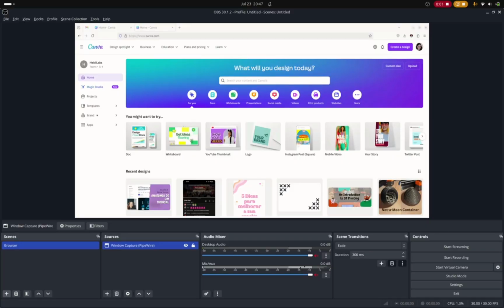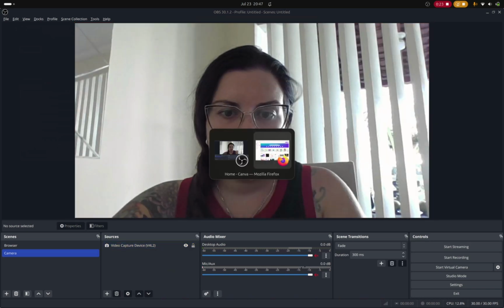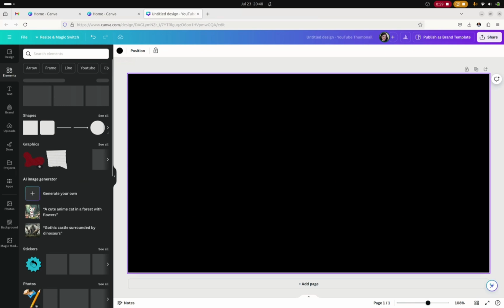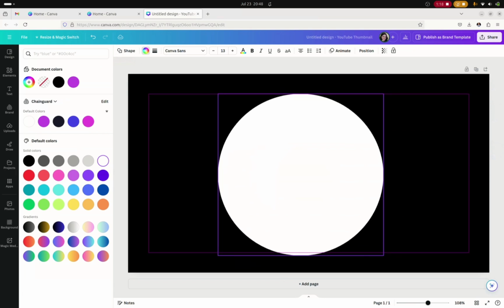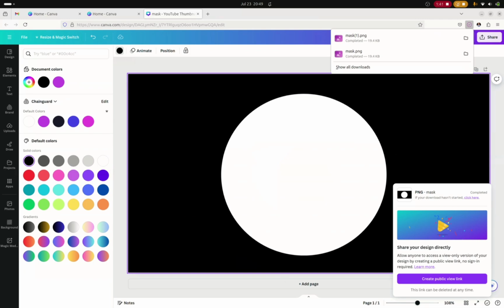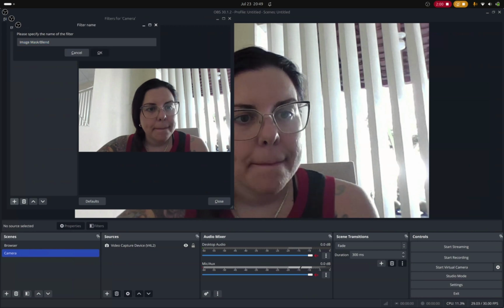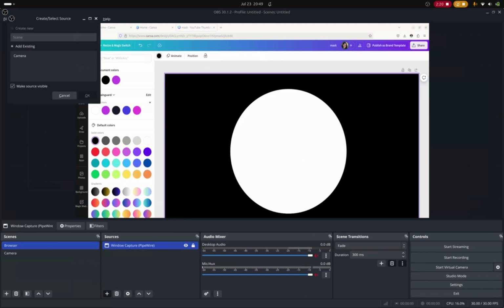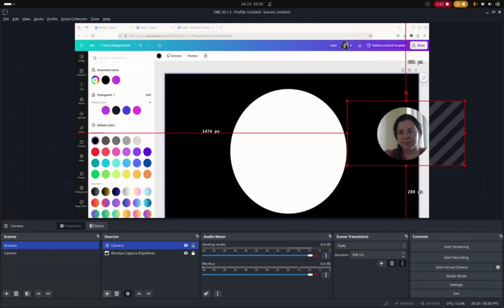Learn how to create a circular camera overlay on OBS for a Loom-like appearance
This is an easy method for having a circular camera view on your streams, videos and screencasts recorded with OBS.